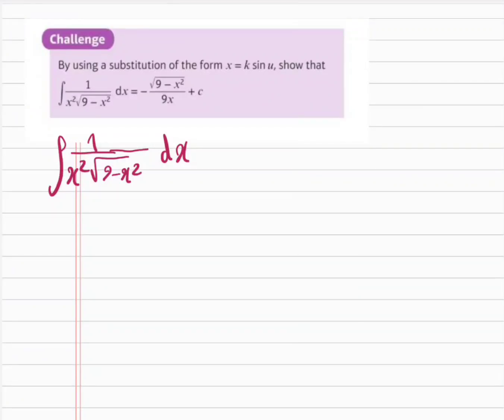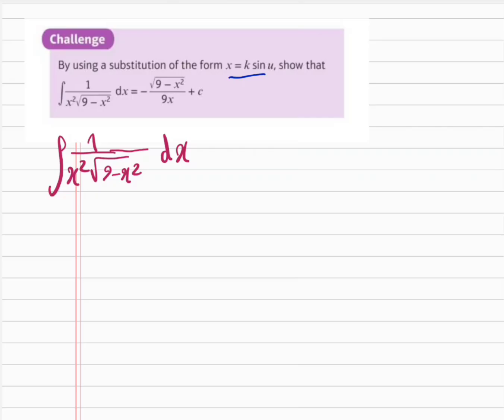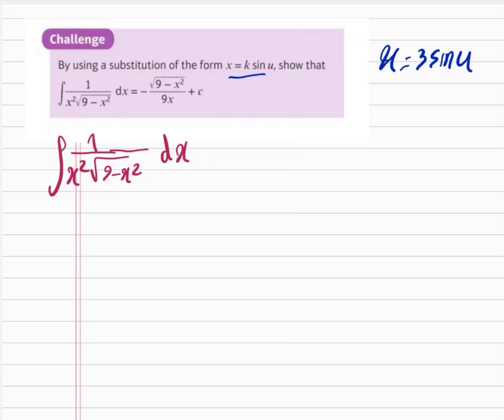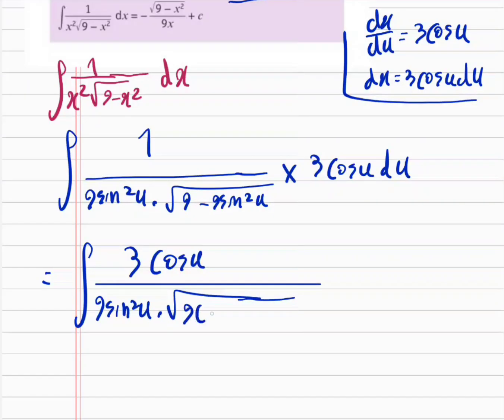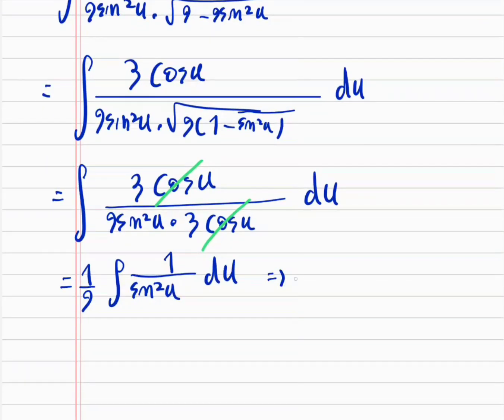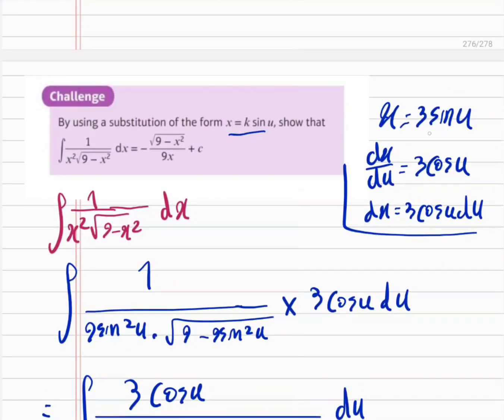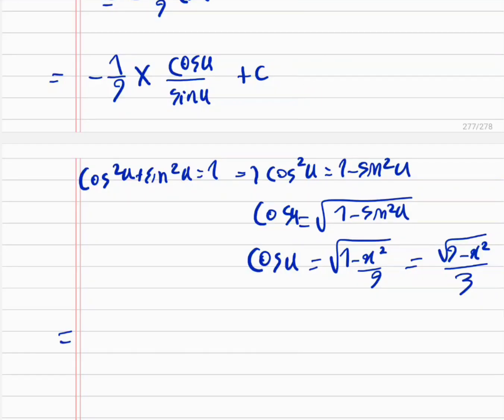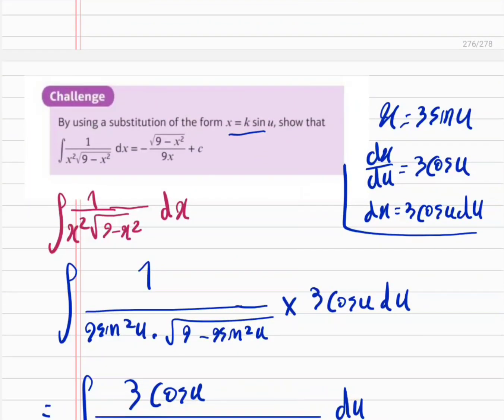Integration Using Substitution- EX 11E Challenge- A-Level Maths Pure 2